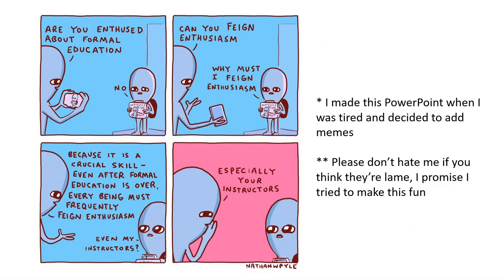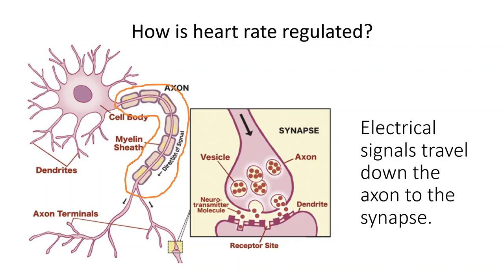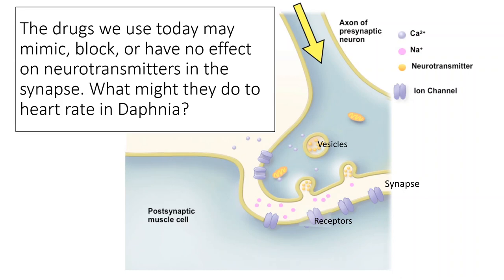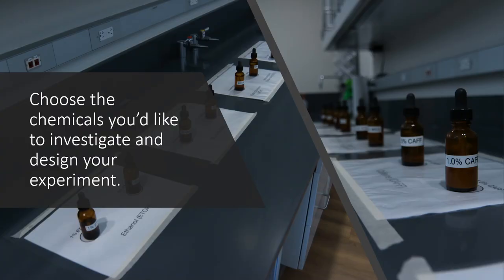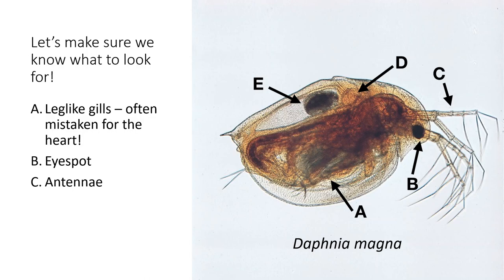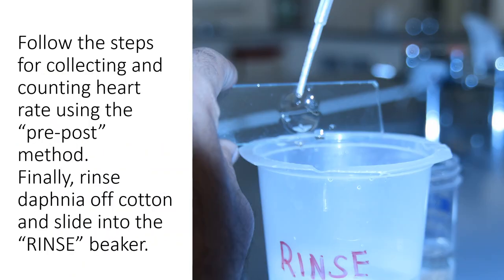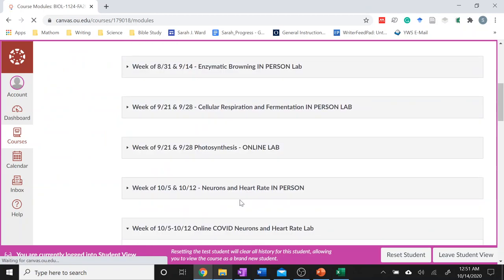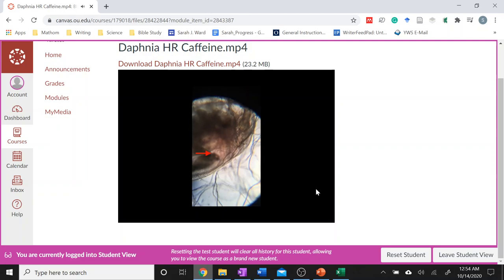Neurons and Heart Rate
Online Daphnia lab!